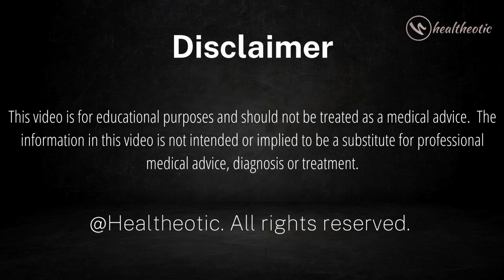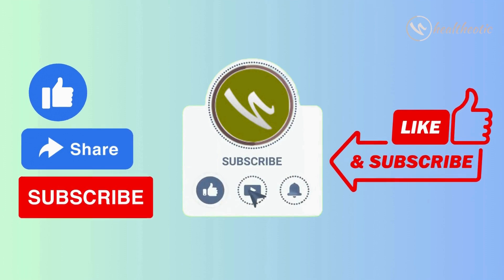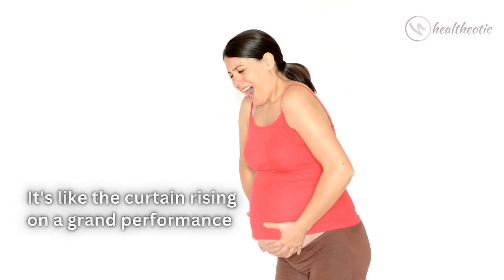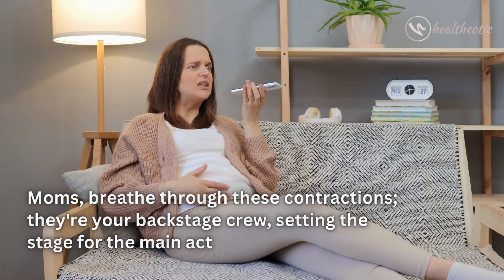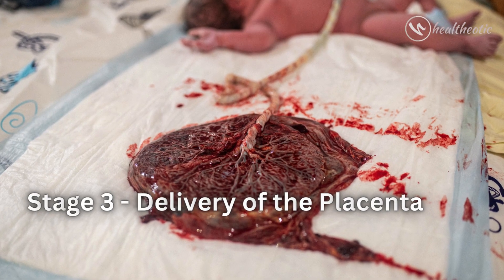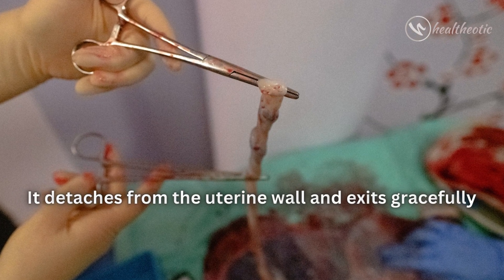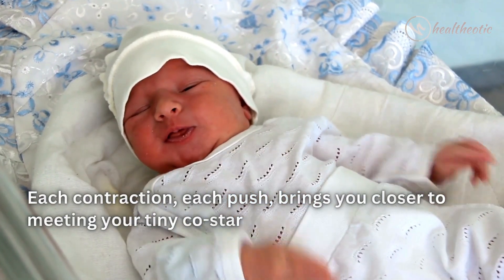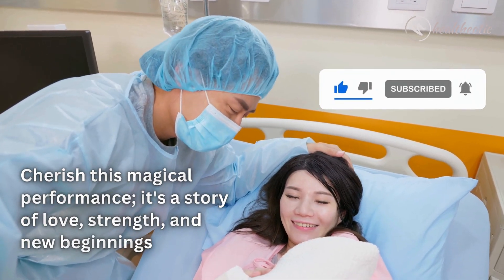Pregnancy : Stages of Labor Simplified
In this video, we break down the stages of labor, making it easy to understand for expectant parents. From early labor to delivery, we simplify the process with the latest information and tips to help you prepare for the arrival of your little one. Stay tuned to learn all about the stages of labor in a clear and concise manner! let's summarize the simplified stages of labor and emphasize the importance of understanding them for a smoother birthing process. By demystifying the stages of labor, we can reduce fear and anxiety, promote informed decision-making, and enhance the overall birthing experience for both parents and healthcare providers.

Your stories and insights can inspire and support others on their journey through labor and delivery. Remember, knowledge is power, especially when it comes to something as transformative as childbirth.